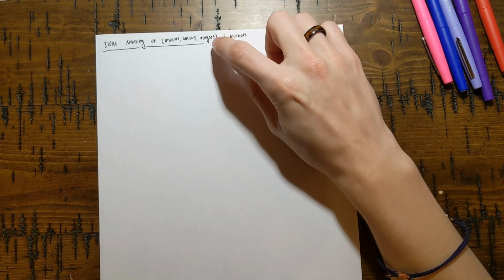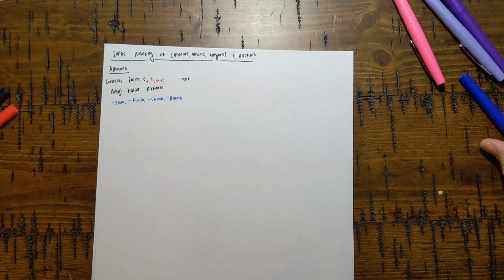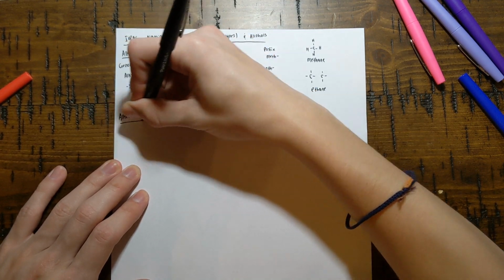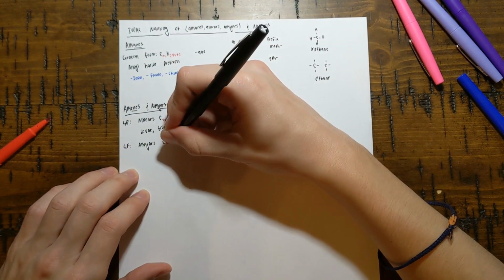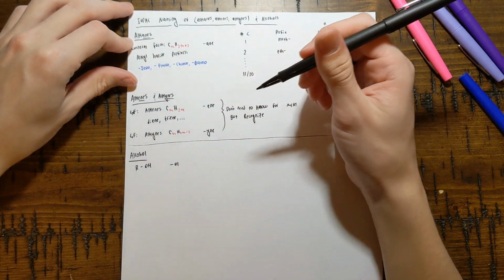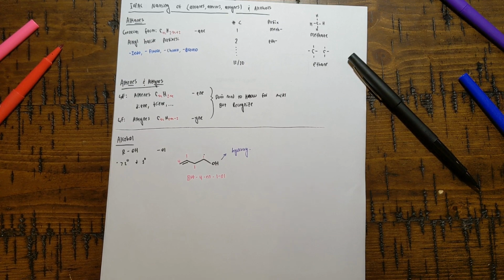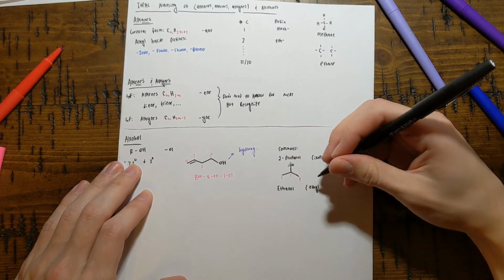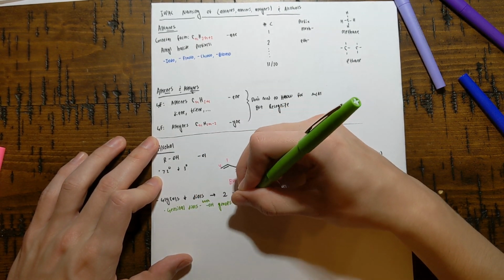(Ochem) 1.2 IUPAC naming (hydrocarbons) alcohols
Discussing how to IUPAC name hydrocarbons and alcohols.